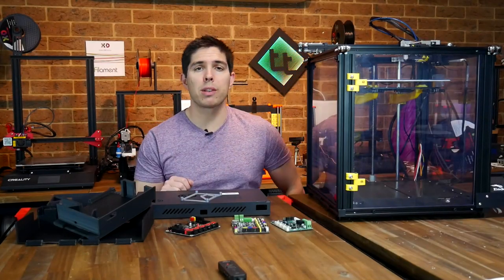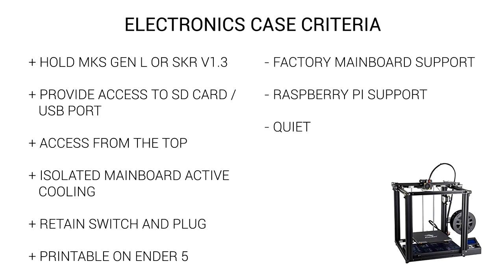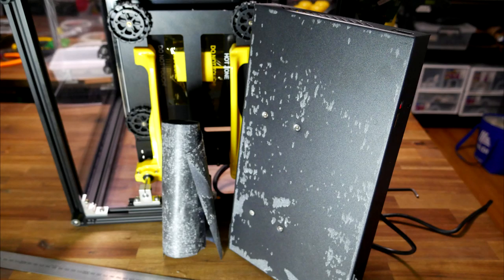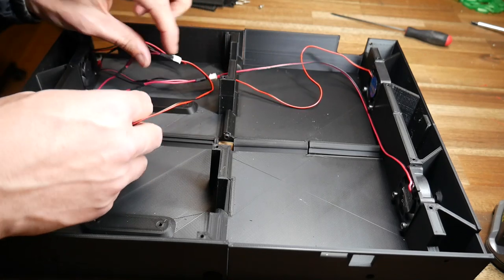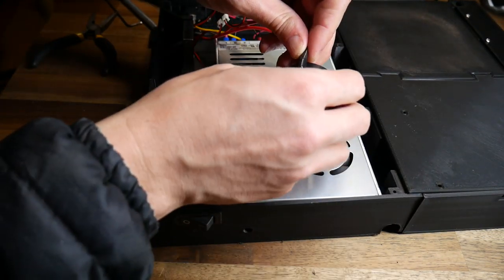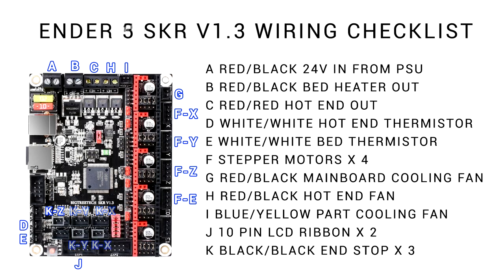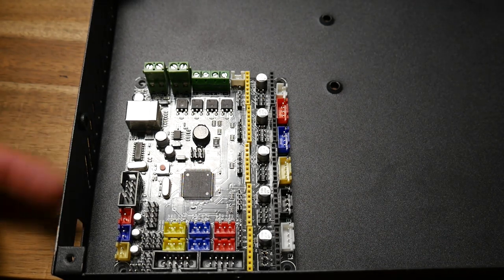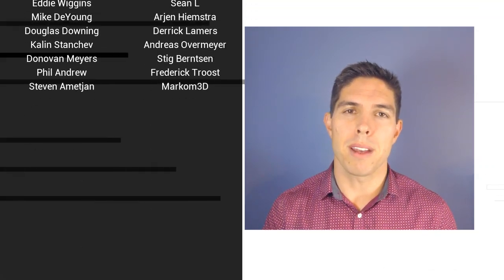Ender 5 SKR V1.3 & MKS Gen L guide + custom electronics enclosure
My Ender 5 continues its journey to being an enclosed 3D printer for using ABS, Polycarbonate and Nylon. In this video, I create a custom electronics box to house either an SKR V1.3 or MKS Gen L mainboard, and show you how to install both.

This box is designed for my specific purposes, mainly using cool air from outside of the soon to be heated enclosure. It is a lot of printing so if you want a very simple converter mount, this is included in the Thingiverse link too.

The next Ender 5 video will be on the lid and heated build chamber. After that I'll do some testing of the high temperature filaments.

My Thingiverse thing for the printed parts shown in this video